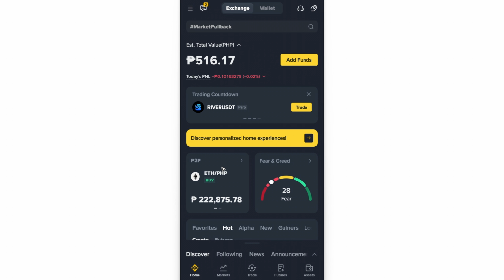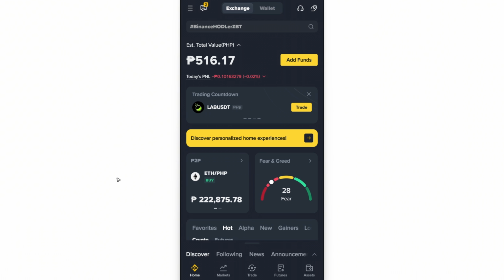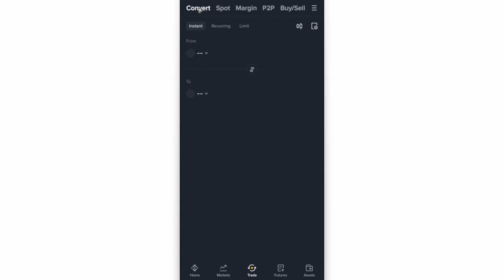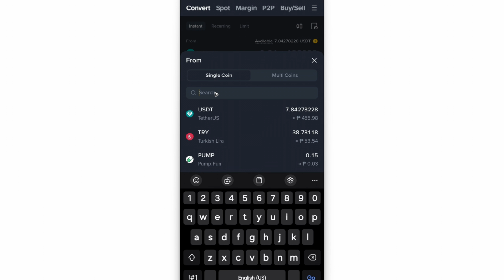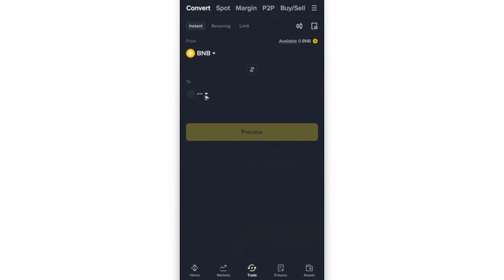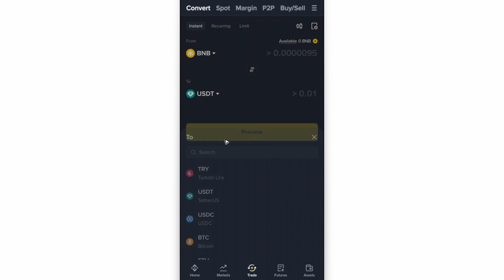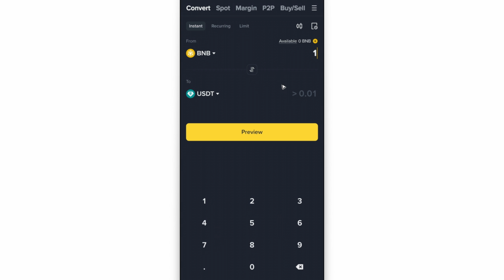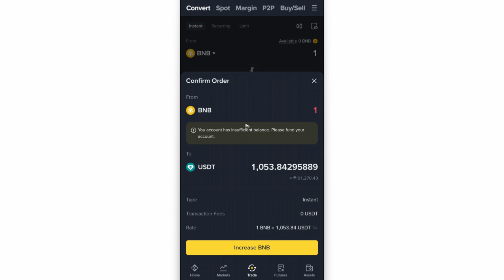How to Convert BNB to USDT in Binance (Full Guide 2026)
How to Convert BNB to USDT in Binance

In this video, I will show you how to convert BNB to USDT in Binance quickly and easily. You’ll learn how to use the Convert feature, the Spot Trading method, and how to check conversion fees. This tutorial is beginner-friendly and ideal for users who want to exchange Binance Coin to stablecoins safely.

Chapters:
00:00 Introduction
00:10 How to Convert BNB to USDT in Binance